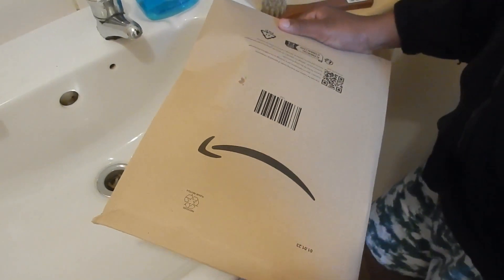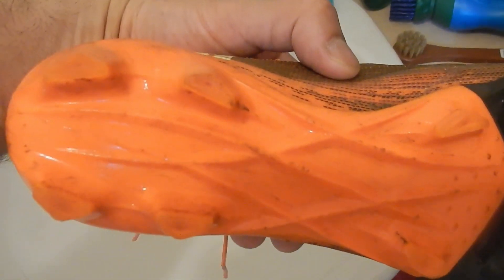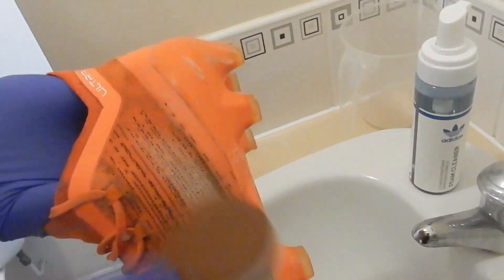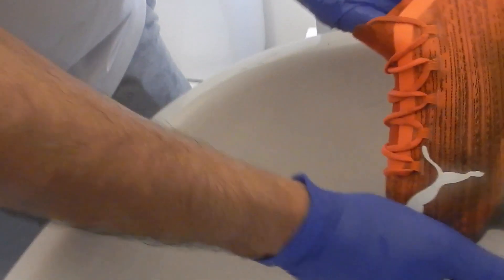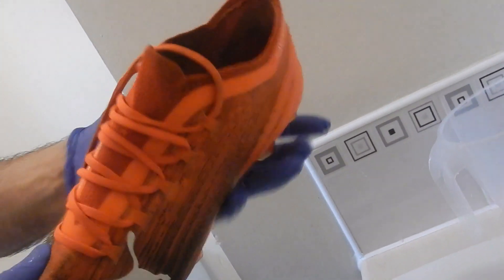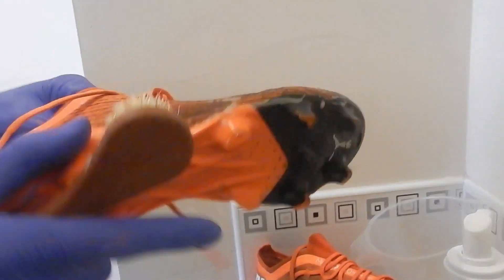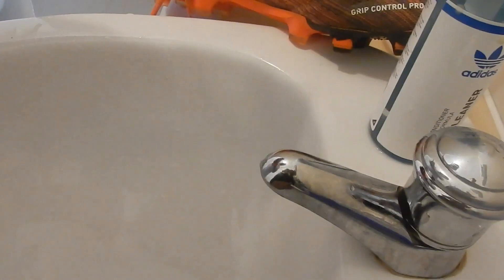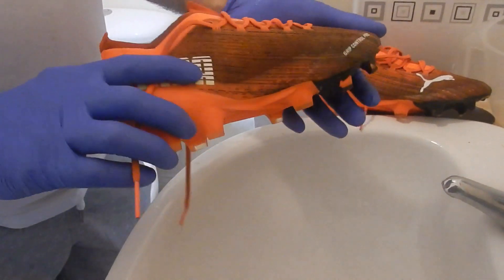Review of Adidas Foam Shoe Cleaner and comparison to Jason Markk Shoe Cleaner.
Dad bought some more shoe cleaner from Amazon he was going to get the Jason Markk but then saw Adidas Foam cleaner at a better price but which one of them is better and is the Adidas stuff any good.

It cost £14.54.